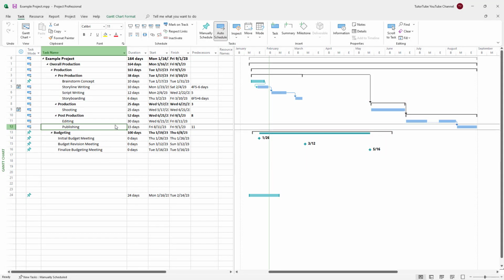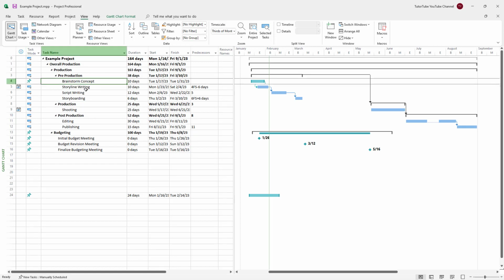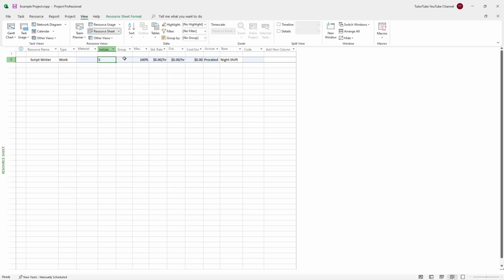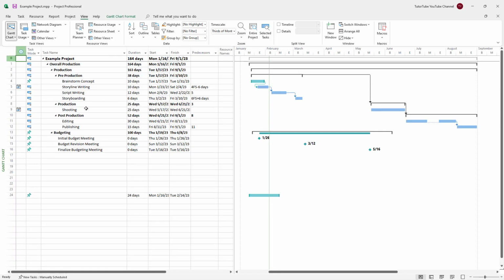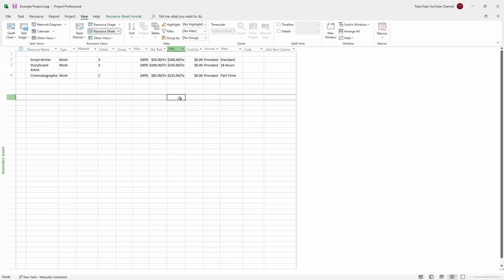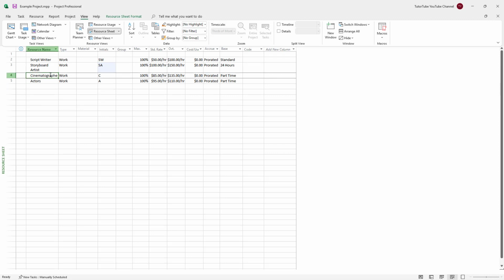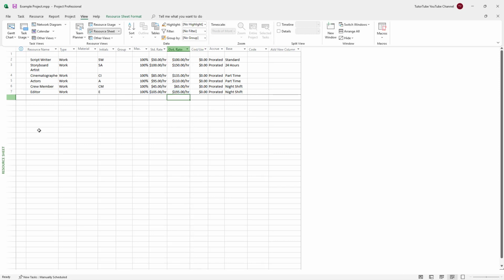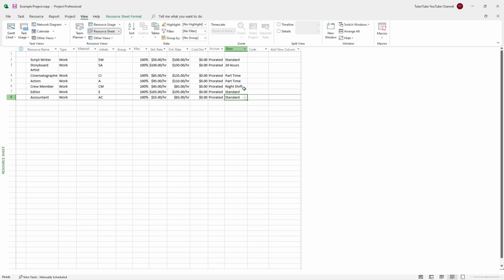Microsoft Project - Lesson 31 - Adding Resource Sheet listing Work Resource List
In this tutorial, we will be discussing about Adding Resource Sheet listing Work Resource List in Microsoft Project